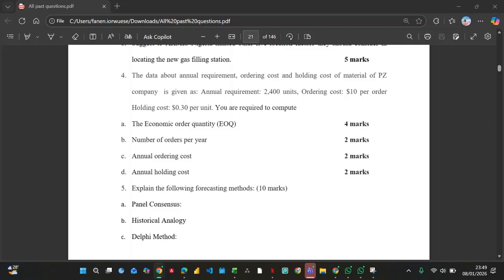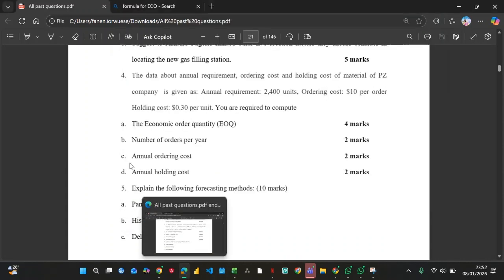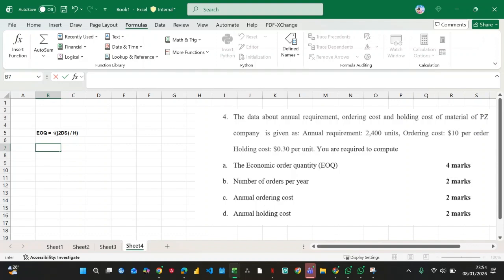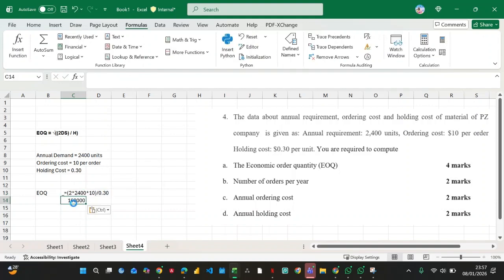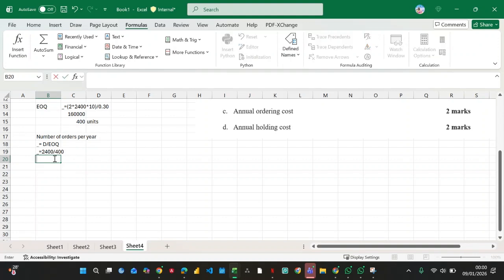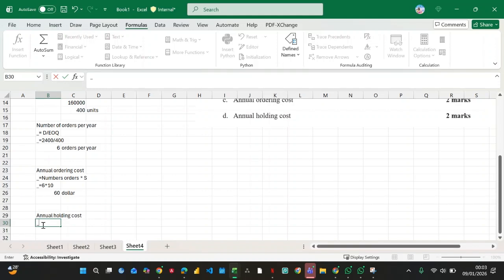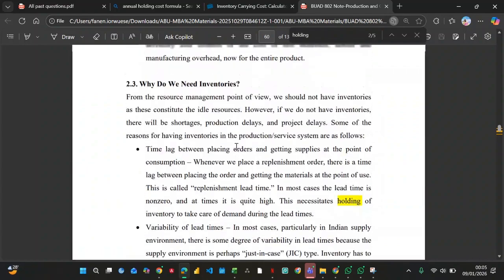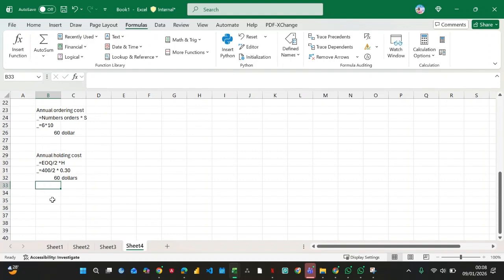BUAD 802: Economic Order Quantity (EOQ) Past Question Solved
In this video, I solve a complete EOQ inventory management problem with detailed explanations of all formulas and concepts.

PROBLEM DETAILS:
Annual Requirement: 2,400 units
Ordering Cost: $10 per order
Holding Cost: $0.30 per unit

TOPICS COVERED:
a. Economic Order Quantity (EOQ) - 4 marks
b. Number of Orders per Year - 2 marks
c. Annual Ordering Cost - 2 marks
d. Annual Holding Cost - 2 marks

WHAT YOU'LL LEARN:
✓ EOQ formula and its application
✓ How to calculate optimal order quantity
✓ Understanding ordering vs holding costs
✓ Why ordering cost equals holding cost at EOQ
✓ Complete calculation methods with explanations

KEY FORMULAS:
- EOQ = √(2DS/H)
- Number of Orders = D/EOQ
- Annual Ordering Cost = (D/EOQ) × S
- Annual Holding Cost = (EOQ/2) × H

FINAL ANSWERS:
- EOQ = 400 units
- Number of orders = 6 per year
- Annual ordering cost = $60
- Annual holding cost = $60
- Total inventory cost = $120